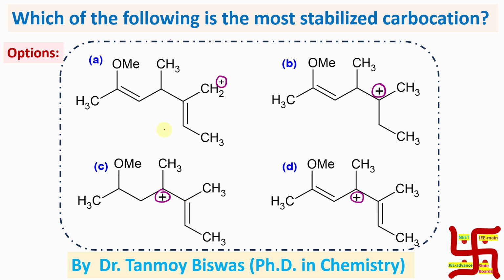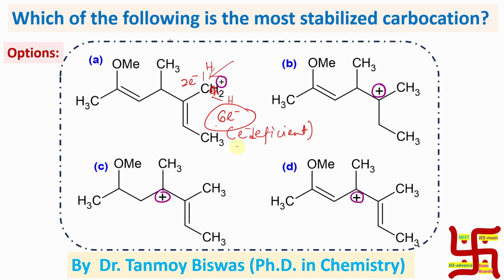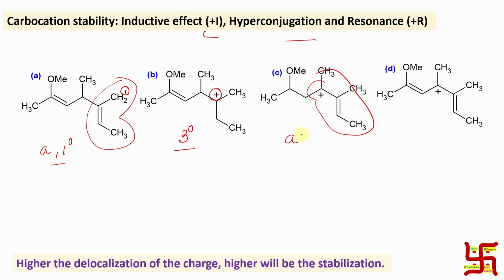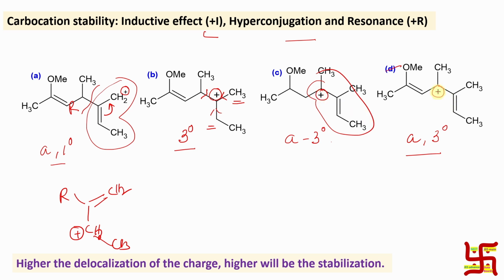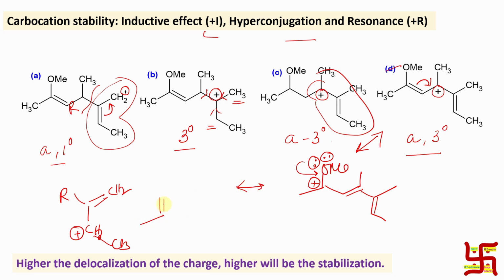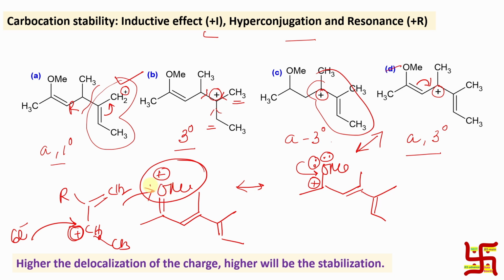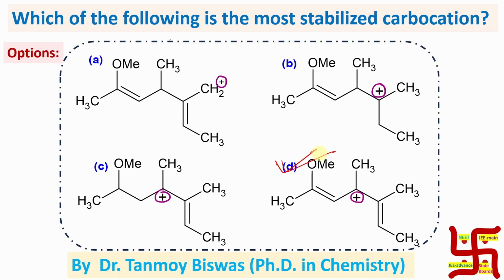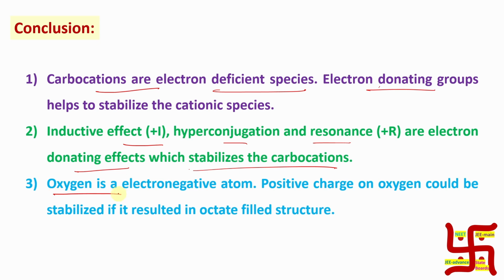MCQ-187: Which of the following is the most stabilized carbocation? by Dr. Tanmoy Biswas (Ph.D.)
For "Shorts-2: Different highly stable carbocation and explanation about their exceptional stability." please click on the link "